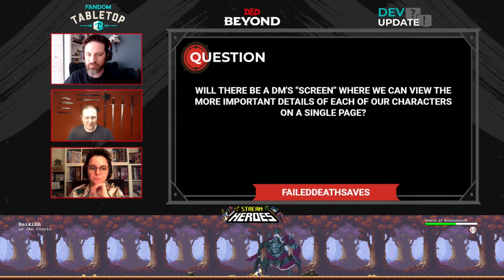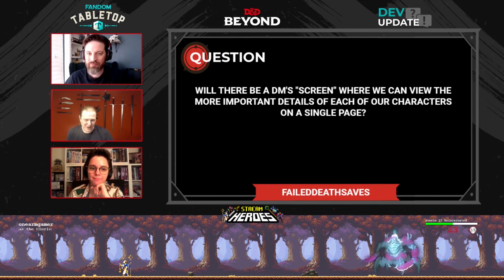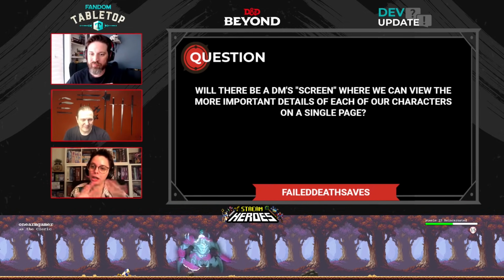Our 2021 Goals & Roadmap | Dev Update | D&D Beyond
Joe Starr and Mellie Doucette take a look the latest news and updates for D&D Beyond before being joined by Ant Pegg, Senior Director of Product Management for D&D Beyond to discuss the goals and roadmap for D&D Beyond in 2021.

0:00 Intro
1:42 Coming Soon
5:59 2021 Goals & Roadmap with Ant Pegg
18:28 Questions and Answers

Joe Starr is the head of content for D&D Beyond and Fandom Tabletop. He’s a stand up comedian, writer, and Emmy-nominated producer known for his work on Honest Trailers and Screen Junkies. Follow him on Twitter

Mellie Doucette is the D&D Beyond & Cortex RPG Community Manager. Follow her on Twitter

Our guest today is Ant Pegg, Senior Director of Product Management for D&D Beyond.